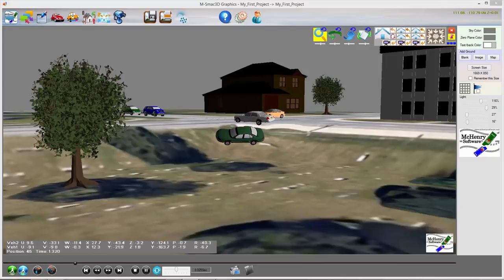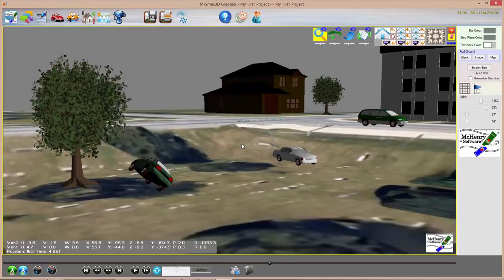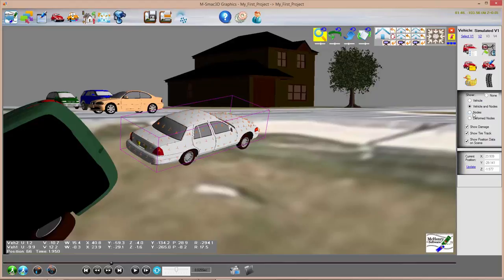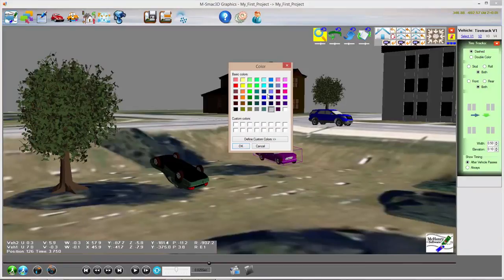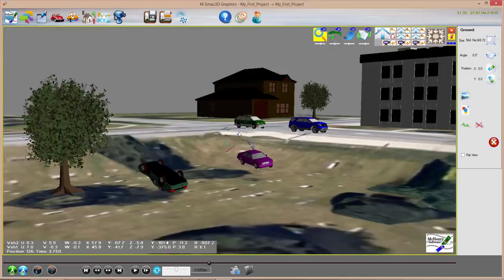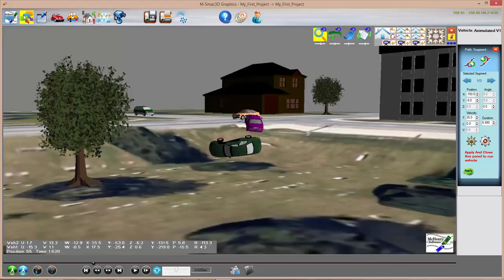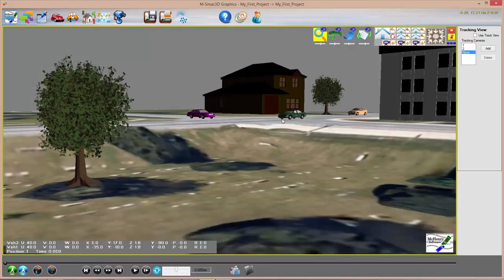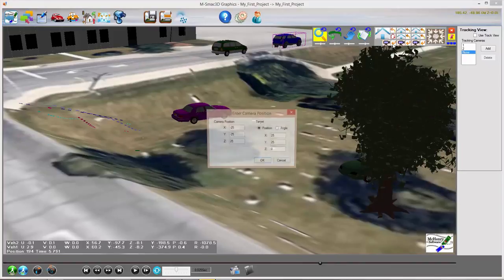msmac3D simulation/medit3D graphics Ver 2 intro (redo)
a quick intro to some of the new enhancements in the msmac3D simulation/medit3D graphics update 2.0.
(this is a minor edit of original)